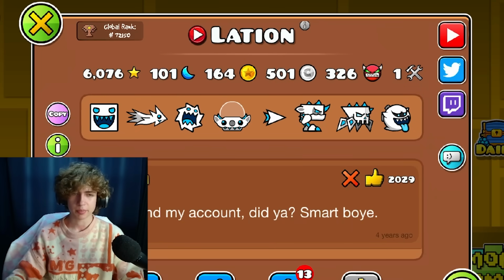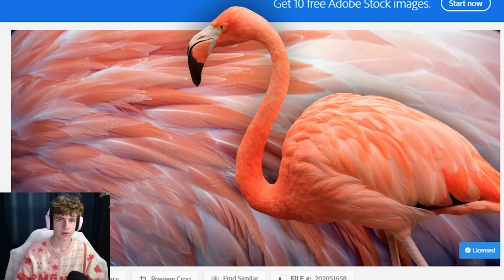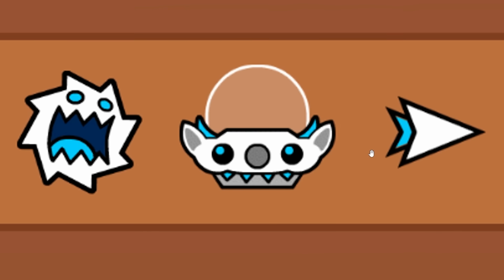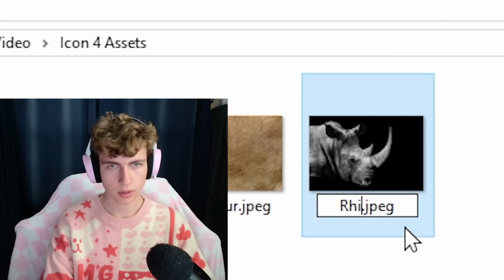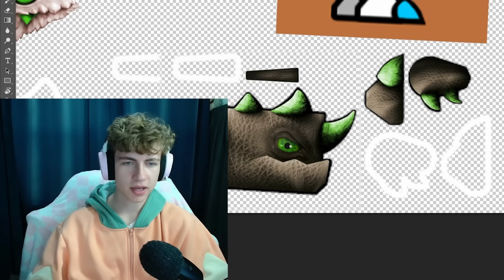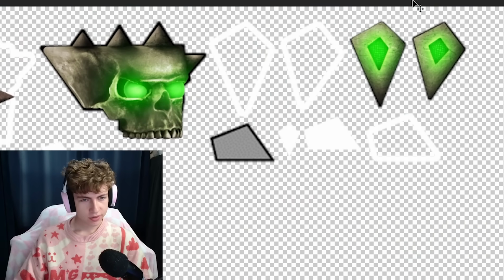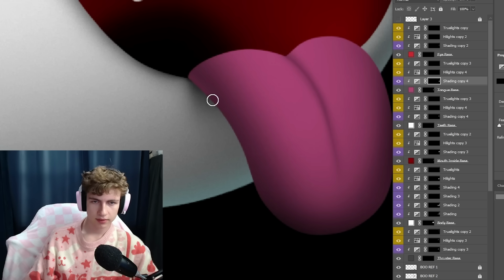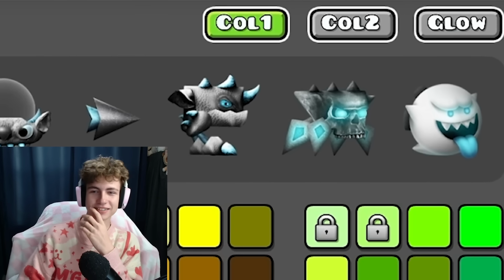I Made Geometry Dash Icons ULTRA REALISTIC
~ That one bloopin beat (3:43) made by @EddieEWI (check him out he's awesome)
Other music comes from Ludwig & Schlatt, Animal Crossing, Undertale, @ScruffyMusic (Animal Crossing Taking Root), and other Nintendo stuff.

In this video I used Adobe Photoshop CC to make realistic Geometry Dash Icons with RTX on, and didn't start any drama like the click between frames mod and how doggie is using it on grief to get his best run on the new top 1 GD demon level. Each Icon has various challenges and I use a multitude of design tools to accomplish my goal. I go through blocking out and shading these Icons to putting them into geometry dash to play with. It was pretty funny to make, as it looked really weird and cool now too! I'm so sorry if my audio ever sounds weird, I live right under a washing machine and right next to a heater D: But hey gd 2.206, otherwise known as Geometry Dash 2.206 is out now and it seems to have some interesting features and bug fixes :D

0:00 Intro
0:40 Making the Cube
3:48 Making the Ship
6:24 Making the Ball
7:55 Making the UFO
11:31 Making the Wave
12:55 Making the Robot
14:47 Making the Spider
18:08 Making the Swing
22:19 Lation Trying out the Icons!!